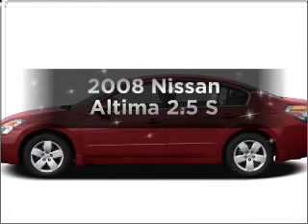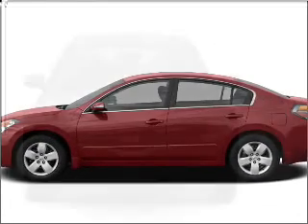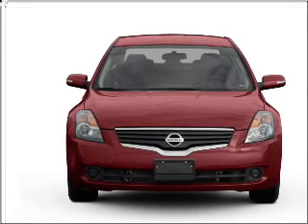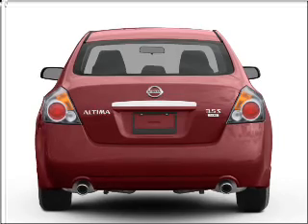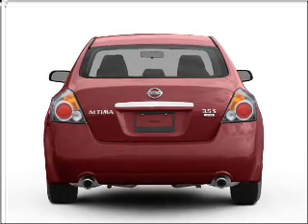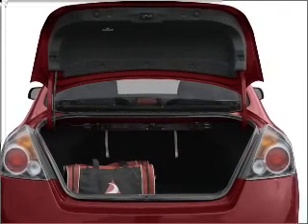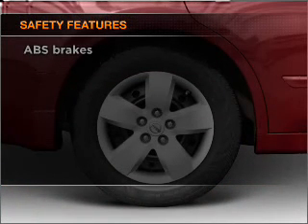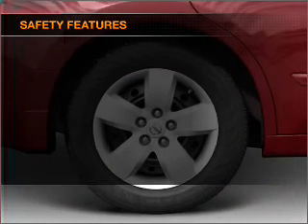2008 Nissan Altima - Old Bridge NJ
Year: 2008
Make: Nissan
Model: Altima
Trim: 2.5 S
Engine: 2.5 liter inline 4 cylinder 16 valve
Transmission: Continuously Variable
Color: Precision Gray Metallic
Mileage: 50323
Address:
1101 US highway 9